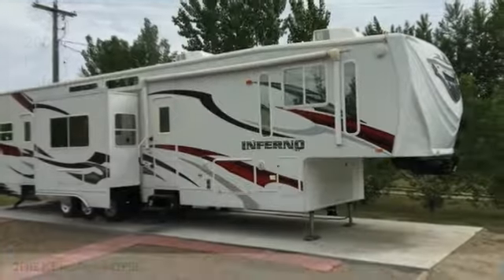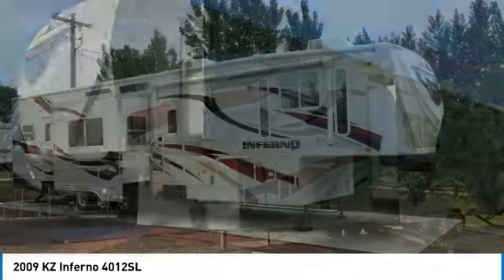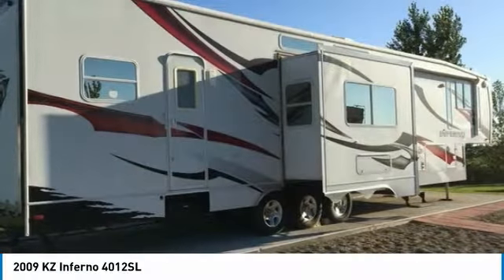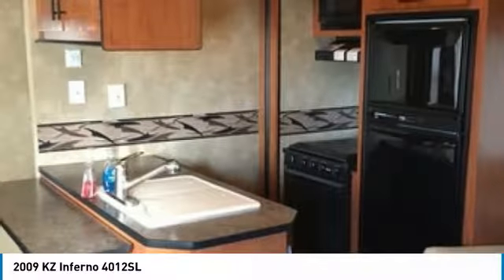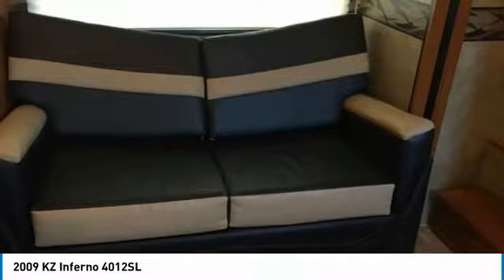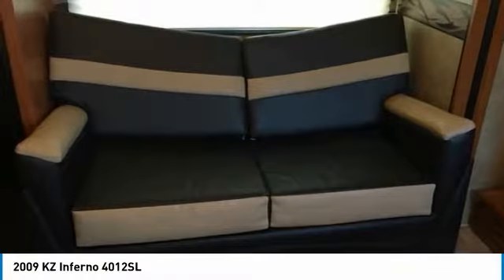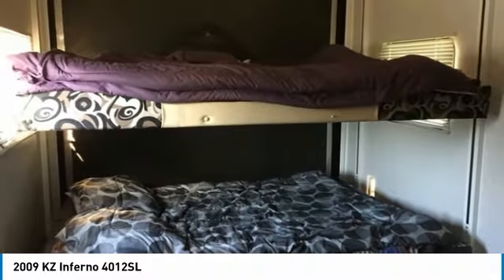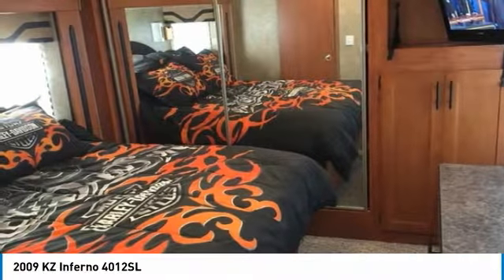2009 KZ Inferno MR2119AW021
2009 KZ Inferno 4012SL

QuickBye.com

2009 KZ Inferno Toy Hauler For Sale In Douglas, North Dakota 58735 Get ready for your next adventure with this 2009 KZ Inferno Toy Hauler! This luxury toy hauler is 42 feet in length and features a charming floor plan that can comfortably accommodate up to eight guests. It has been outfitted awning, as well as a leveling system. This impressive RV has been very well maintained with minimal use, which has enabled its clean condition! This 2009 KZ Inferno Toy Hauler is perfect for anyone who appreciates a quality residential living experience right on the campsite. With top of the line amenities and luxury appointments throughout you can easily make this spacious toy hauler your next home away from home. It comes with exceptional options and features that offer the ideal combination of comfort and convenience. Highlights of these advantages include : Corian Counter Tops Three Burner Stove/Stove Microwave Refigerator/Freezer Double Kitchen Sink Dinette Four Televisions Surround Sound DVD/CD/Stereo Cable Ready Wrap Around Sofa Hide-A-Bed Sofa Stand Up Shower Toile Sink Master Queen Size Bed Closet And Dresser Two Beds In Back That Can Be Up Or Down Bottom Bed Can Be Two Couches Kegerator In Back With Fridge Extra Table In Back That Pulls Up Loft With Steps To Bed And Much Much More! This 2009 KZ Inferno Toy Hauler is the ideal set-up for anyone looking to make their traveling dreams come true! Perfect for anyone looking to create lasting memories with loved ones and friends. Don't miss out on this amazing opportunity to truly cherish your RV experiences with this luxurious Toy Hauler. It is priced well below its true value, so call today for more information on how this incredible 2009 KZ Inferno Toy Hauler can be yours!!!